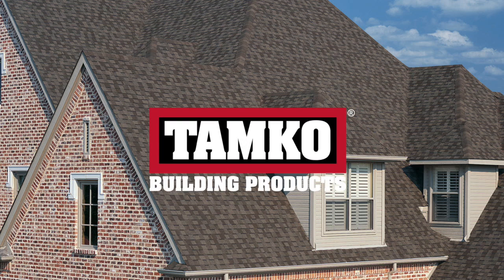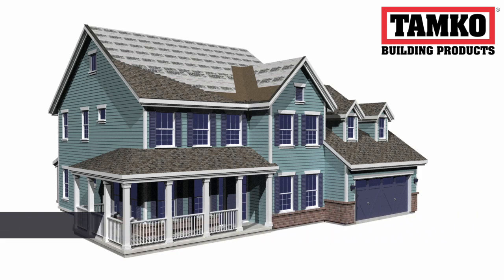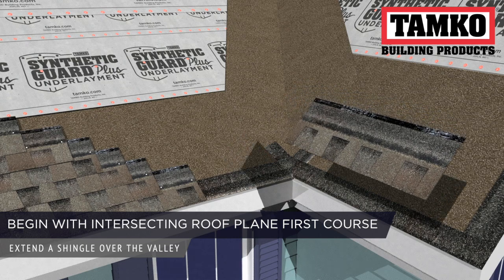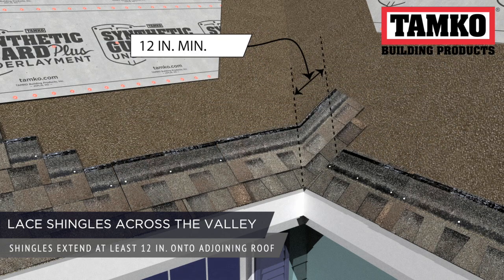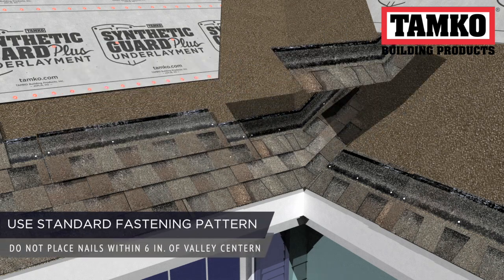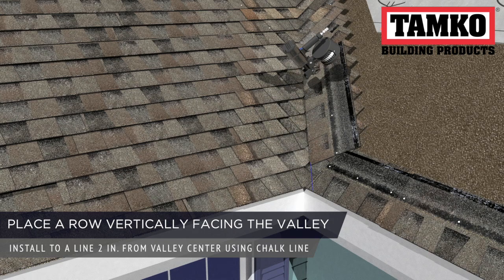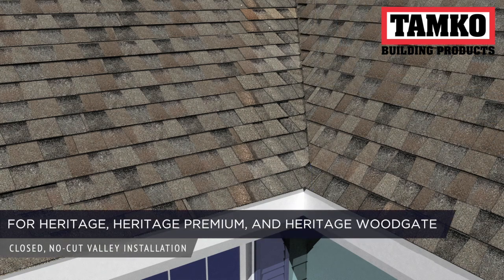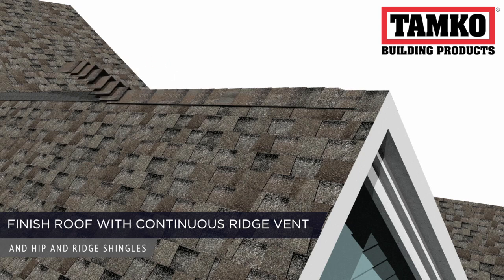Step 5 - Closed Roof Valley Installation - TAMKO Heritage Series shingle installation instructions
Instructional video on how to install a closed roof valley as part of installing TAMKO Building Products' Heritage series of laminated asphalt shingles. This is Step 5 in a series of 5 instructional installation videos. for more information.